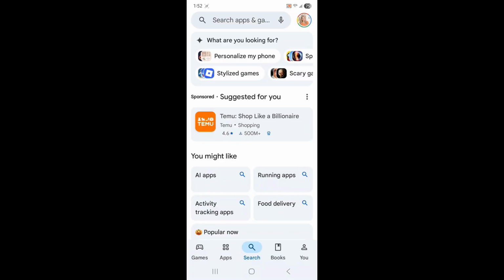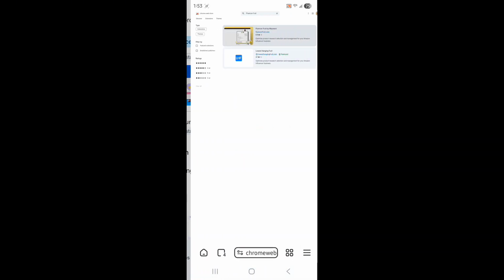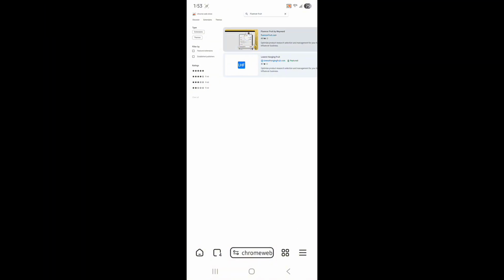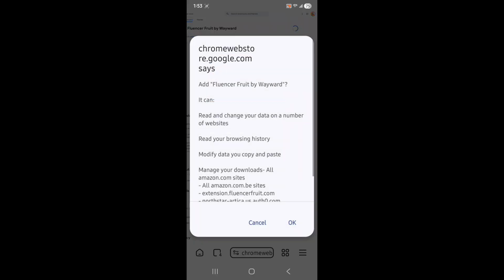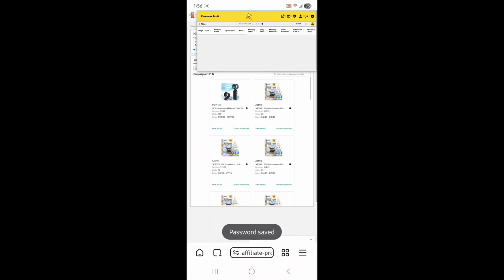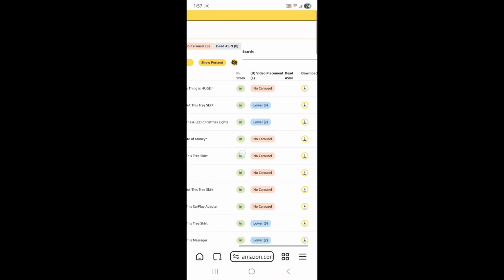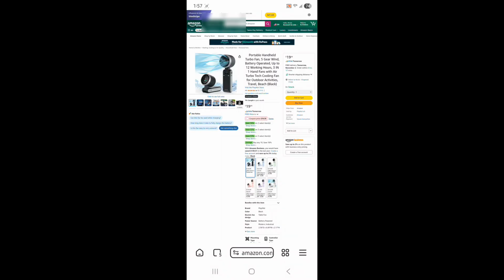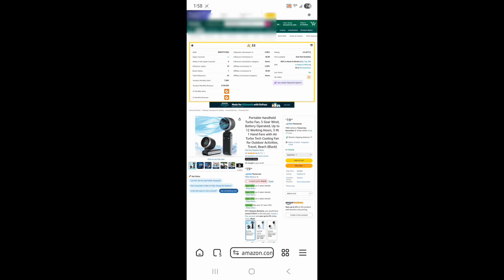How to Use Fluencer Fruit on Your Phone | Amazon Influencer Mobile Tutorial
In this video, I show you exactly how to use Fluencer Fruit on your phone or tablet to find video carousel opportunities and plan your Amazon content quickly. Whether you're traveling, working from your couch, or just prefer using a mobile device, this tutorial will help you research products, spot trends, and grow your Amazon storefront without needing a computer.